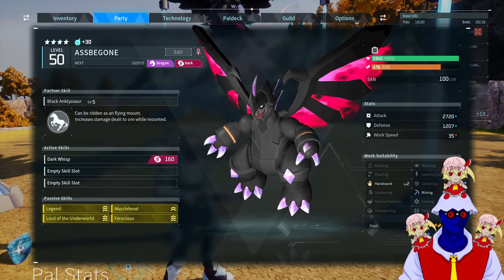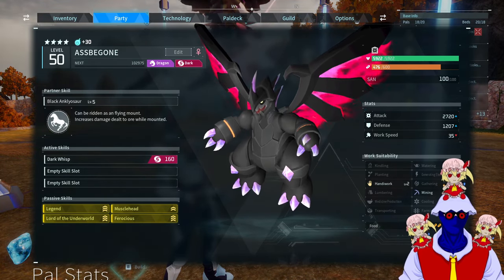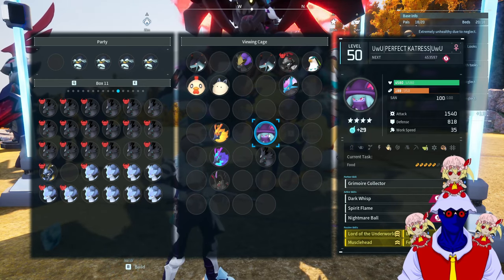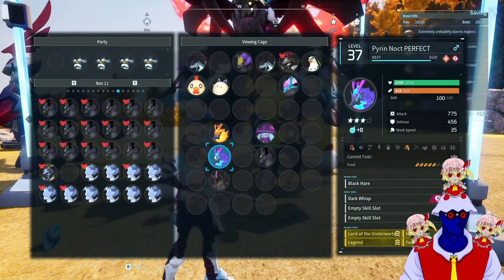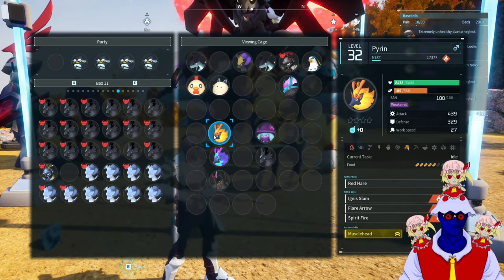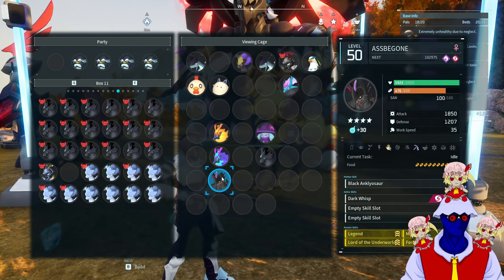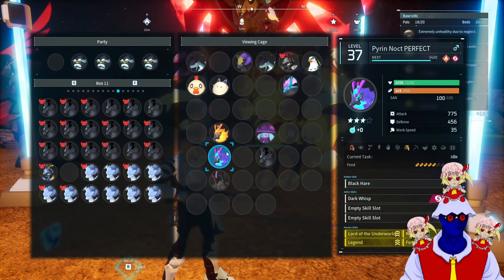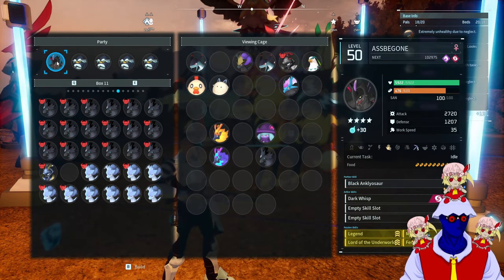How To Breed The COOLEST Pal In Palworld (Perfect Astegon Breeding Guide)